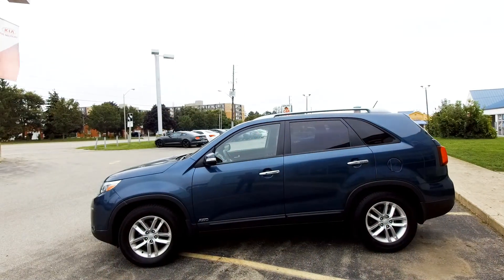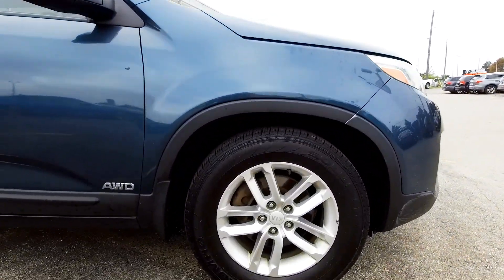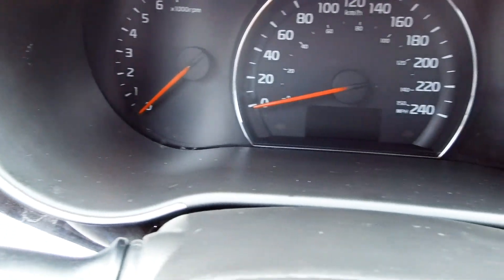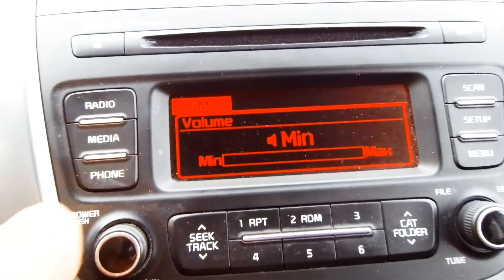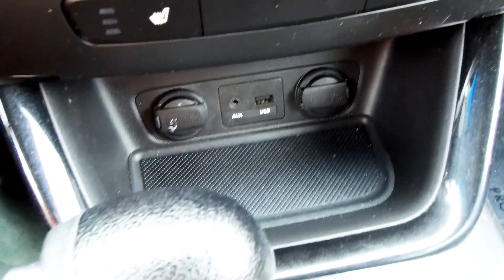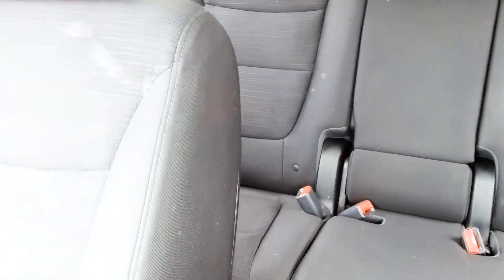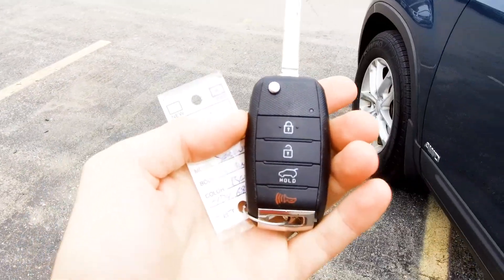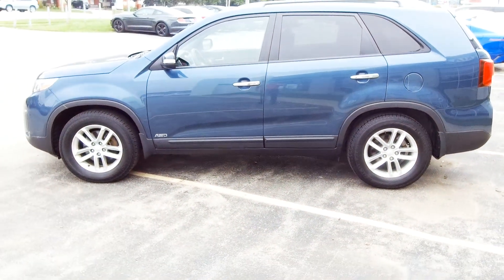2014 Kia Sorento - Used Cars - For Sale - Brantford Kia Stock No. A9021A